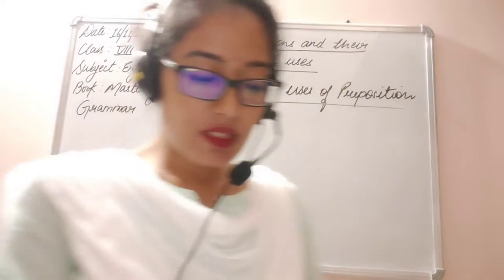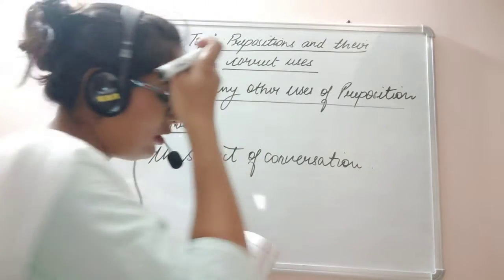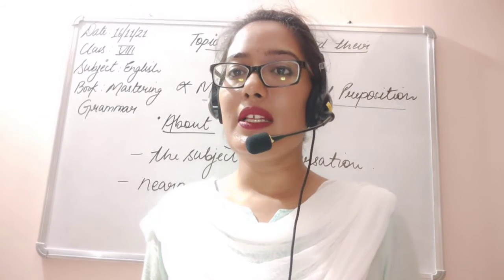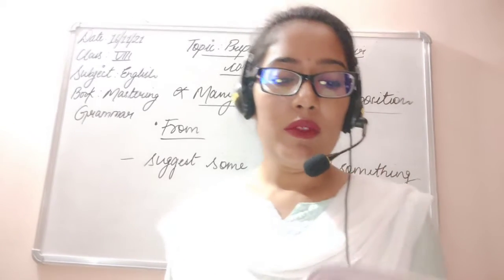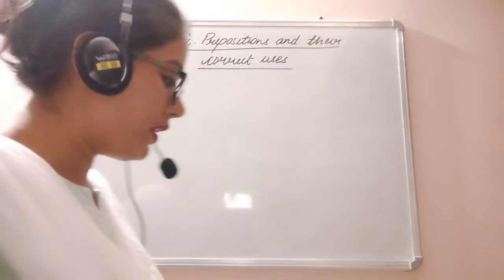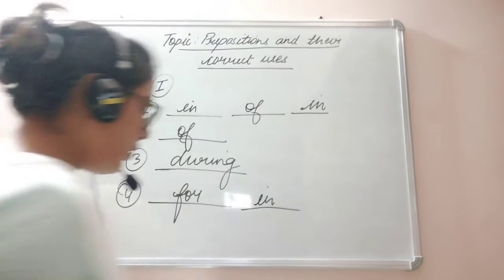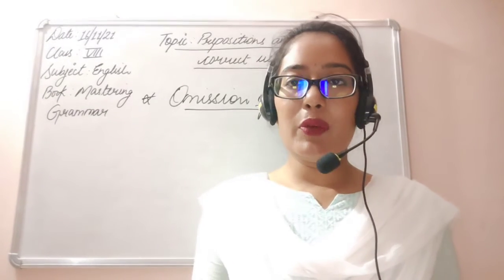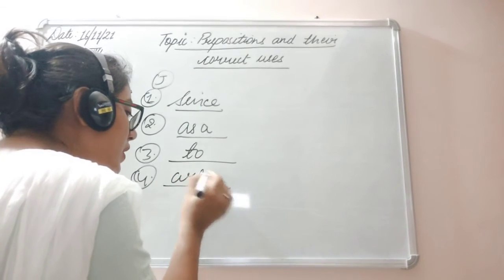CLASS VIII ENGLISH 16-11-2021 by Ms. JYOTSANA TEWARI